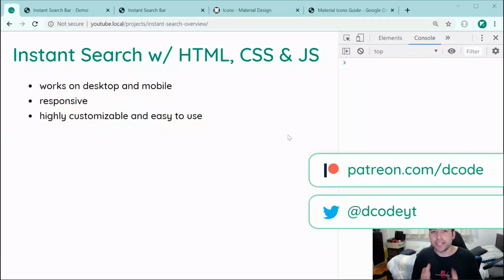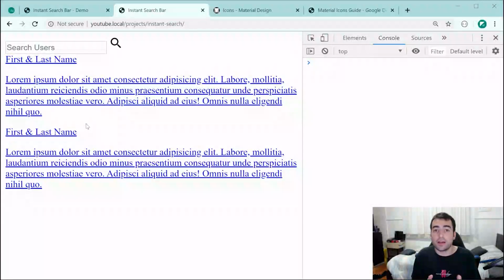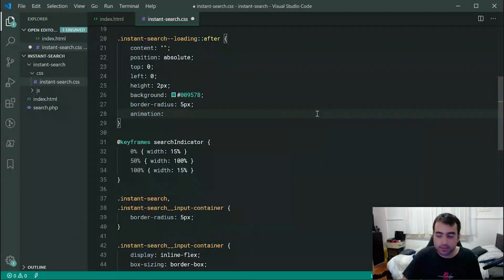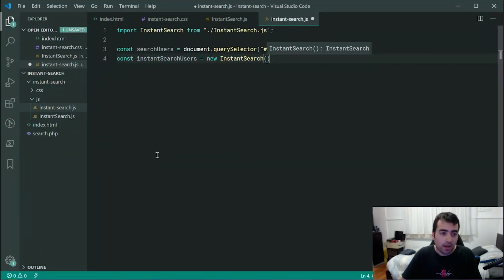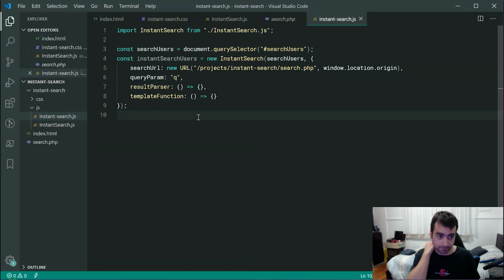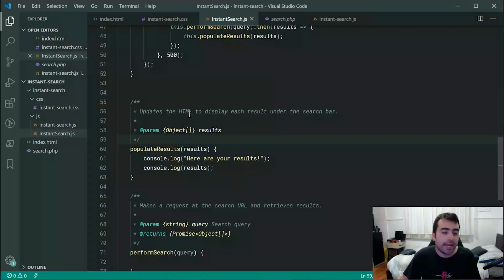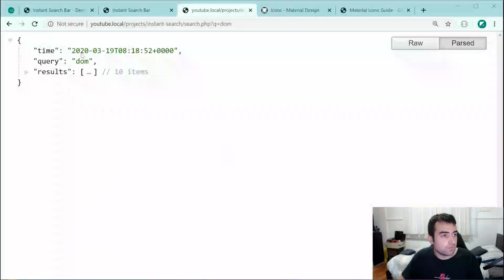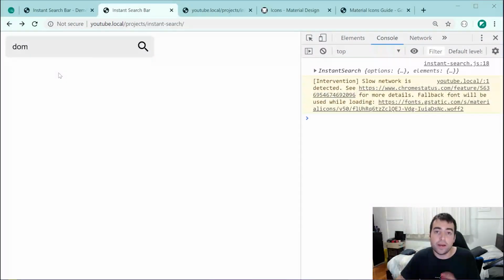Instant Search Bar in JavaScript - HTML, CSS & JavaScript Tutorial (Project)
In today's video I'll be showing you how to create an Instant Search Bar using HTML, CSS and JavaScript. This solution does not require any frameworks, and is done with "vanilla" JavaScript.

The solution is responsive, mobile friendly and is highly customizable from a developer perspective, meaning you're easily able to extend the functionality of the search bar by changing a couple of lines of JavaScript or CSS.